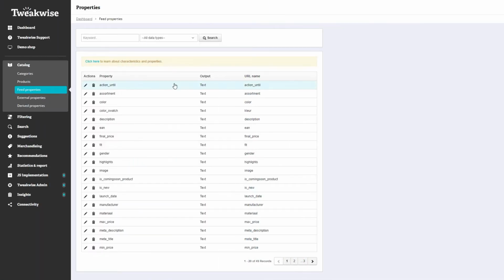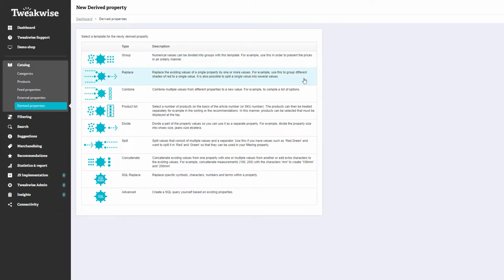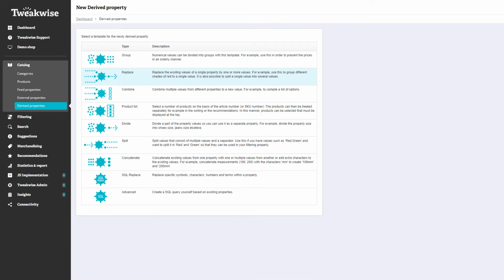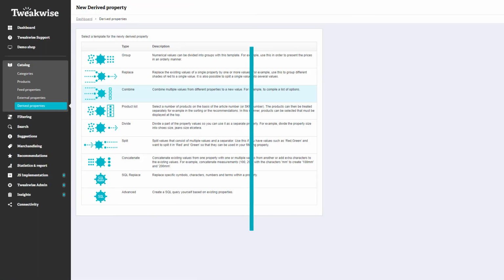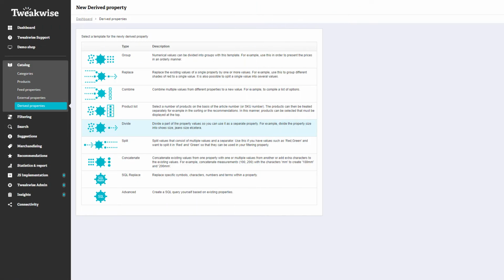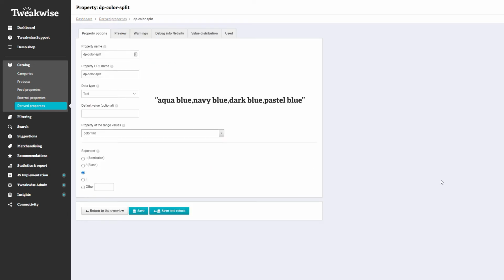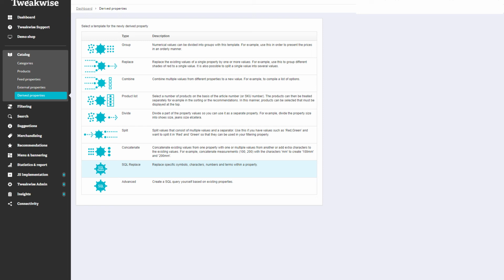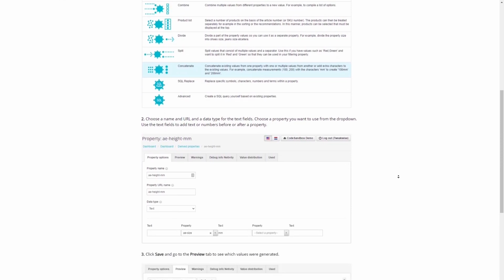Tweakwise Training #1.4 - Derived properties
📈 Learn all about derived properties and how to use them to organize and improve your data. 📈

What are derived properties?

How does the derived property Group work?

How does the derived property Replace work?

How does the derived property Combine work?

How does the derived property Product list work?

How does the derived property Divide work?

How does the derived property Split work?

How does the derived property Concatenate work?

How does the derived property SQL Replace work?